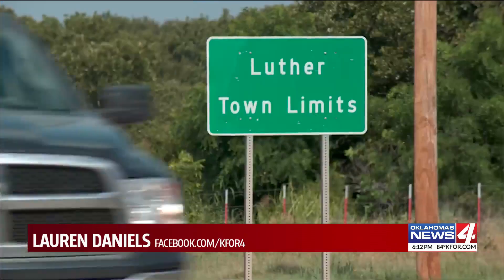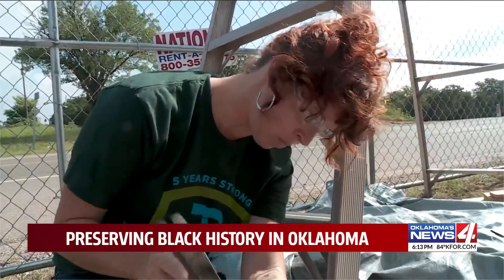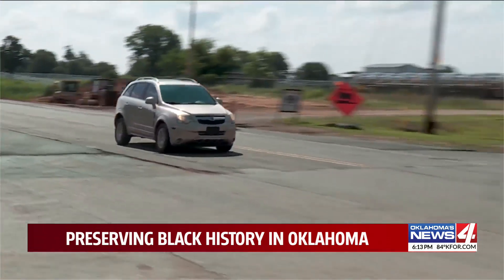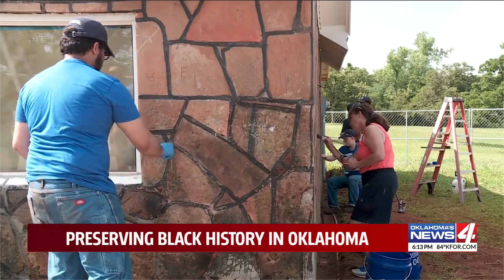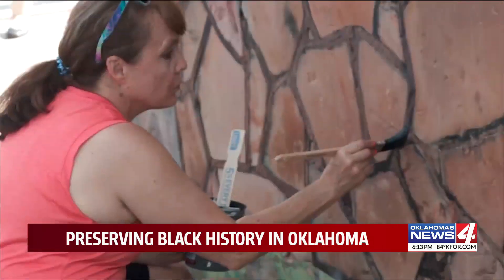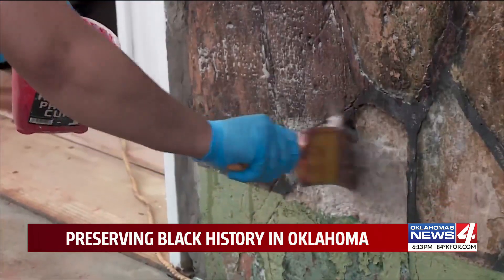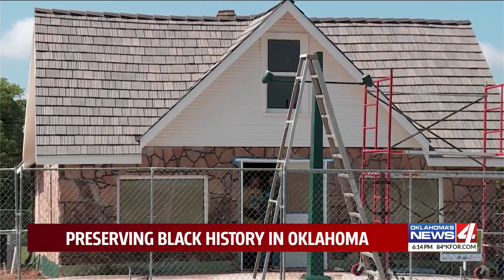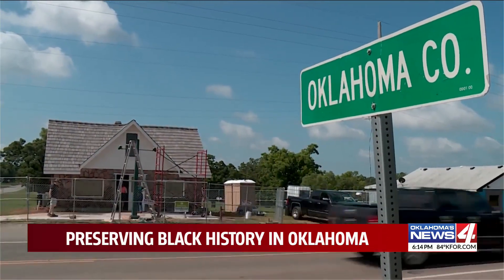Preserving black history in Oklahoma